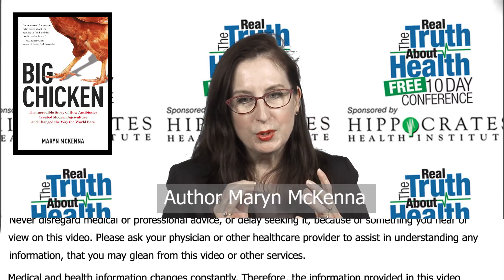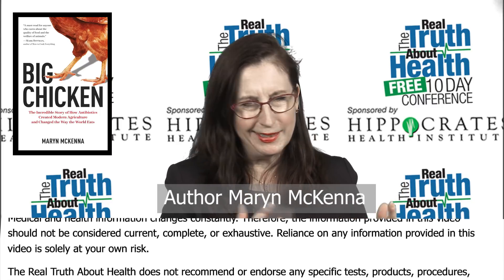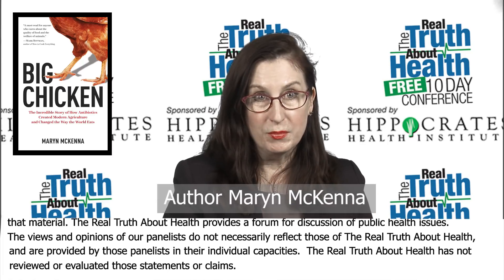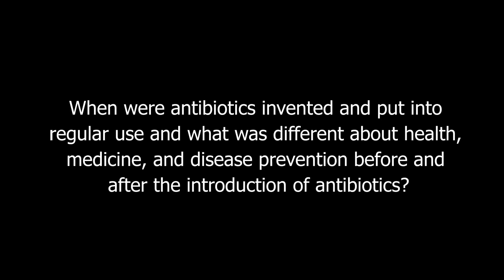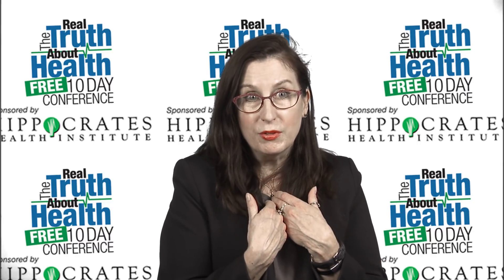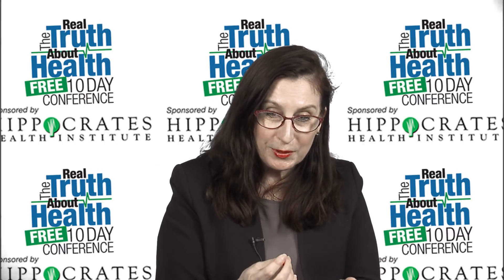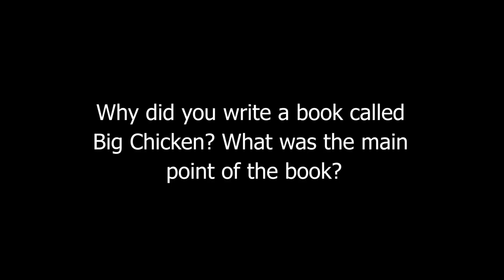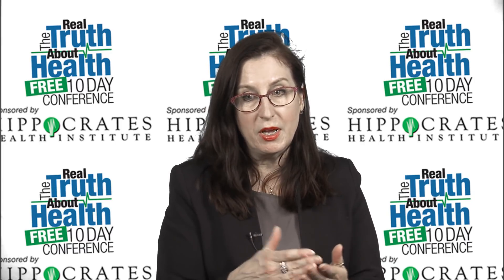What Is Different About A 1919 And A 2019 Chicken? Before Antibiotics People Died From Things Which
What Is Different About A 1919 And A 2019 Chicken? Before Antibiotics People Died From Things Which Are Easily Cured Today

Big Chicken: The Incredible Story of how Antibiotics Created Modern Agriculture and Changed the Way the World Eats by Maryn McKenna

Maryn McKenna is an independent journalist and author who specializes in public health, global health and food policy. She is a Senior Fellow at the Schuster Institute for Investigative Journalism at Brandeis University and the author of the 2017 bestseller Big Chicken: The Incredible Story of How Antibiotics Created Modern Agriculture and Changed the Way the World Eats (National Geographic Books, Sept. 2017), named a Best Book of 2017 by Amazon, Science News, Smithsonian Magazine, Civil Eats, the Atlanta Journal-Constitution and the Toronto Globe and Mail, as well as an Essential Science Read by Wired.. Her 2015 TED Talk, “What do we do when antibiotics don’t work any more?”, has been viewed more than 1.5 million times and translated into 33 languages.

She has reported from epidemics and disasters, and farms and food production sites, on most of the continents, including a field hospital in New Orleans during Hurricane Katrina, a Thai village erased by the Indian Ocean tsunami, a bird-testing unit on the front lines of West Nile virus, an Arctic graveyard of the victims of the 1918 flu, an AIDS treatment center in Yunnan, a polio-eradication team in India, breweries in France, a “Matrix for chickens” in the Netherlands, and Midwestern farms devastated by the 2015 epidemic of avian flu. She writes for The New York Times Magazine, Smithsonian, The Atlantic, NPR, Newsweek, WIRED, Scientific American, Nature, The Guardian, and other magazines and sites. Her work has been anthologized in The Best Science Writing Online (2012), The Best American Science and Nature Writing (2014), and The Dirt: Dispatches from the Front Lines of Food and Farming (2016). She is the creator of the Tumblr Today in Ebolanoia, which has been cited in medical and biodefense literature for documenting public overreaction to disease threats.

She received the 2014 Leadership Award from the Alliance for the Prudent Use of Antibiotics and the 2013 Byron H. Waksman Award for Excellence in the Public Communication of Life Sciences. Her piece for Modern Farmer on the beyond-organic farm White Oak Pastures received a first-place award from the Association of Food Journalists, and her essay for the Food and Environment Reporting Network, “Imagining the Post-Antibiotics Future,” was a finalist for a James Beard Foundation Media Award and has been republished in Russian, Norwegian and French. She also shared the 2015 AH Boerma Award from the Food and Agriculture Organization of the United Nations as one of the writers for National Geographic’s food-writing site The Plate, part of the magazine’s year-long Future of Food project.

Connect with The Real Truth About Health